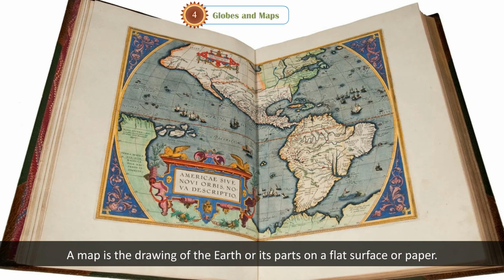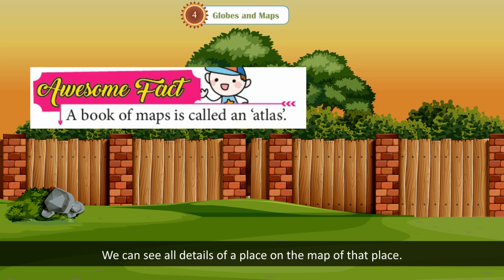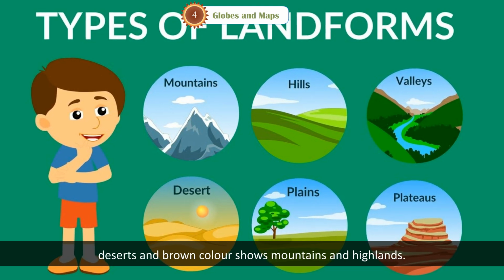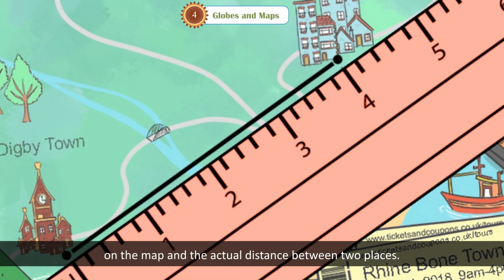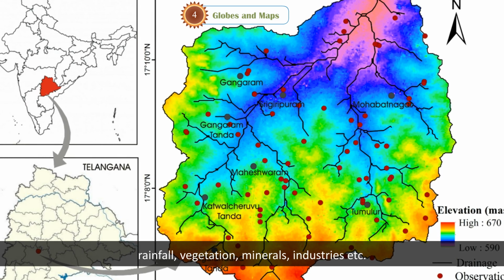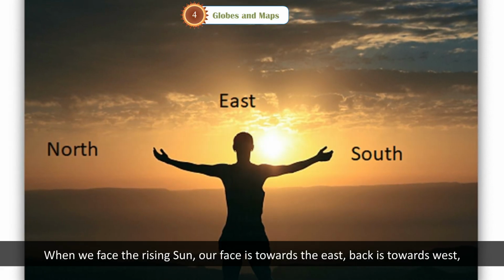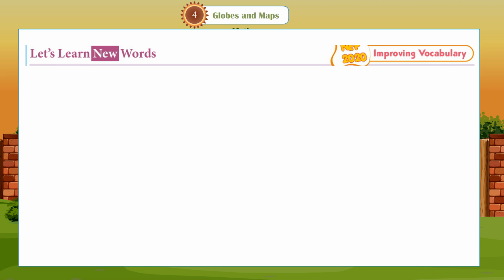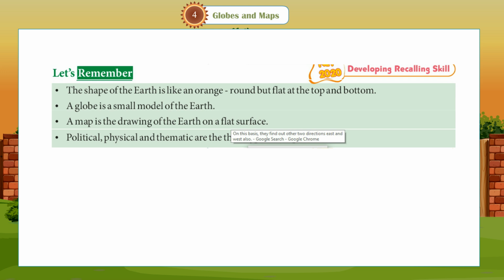SST | Ch 04 | S.R. publications | Term Books | Class 03 | Globes and Maps | For Children